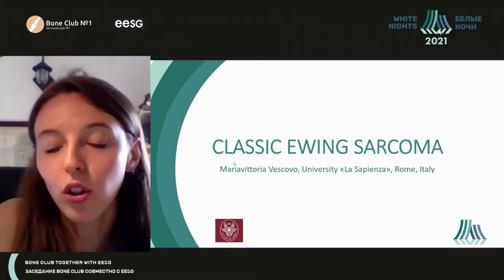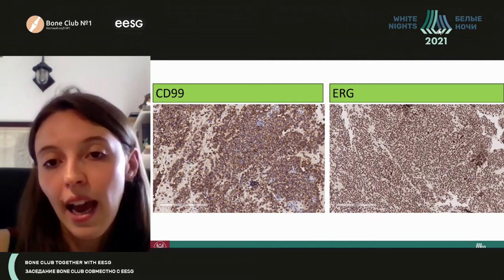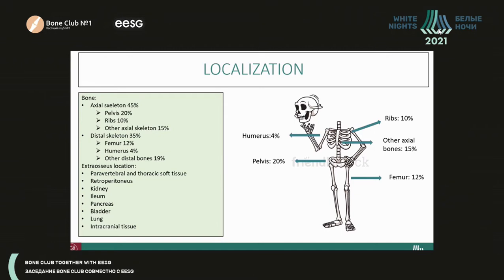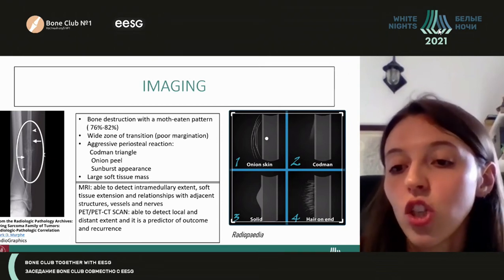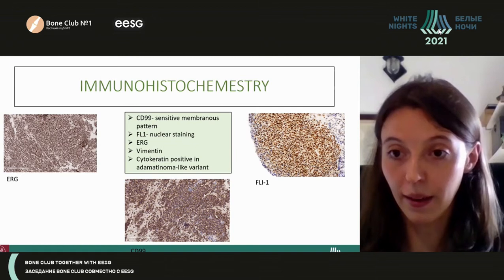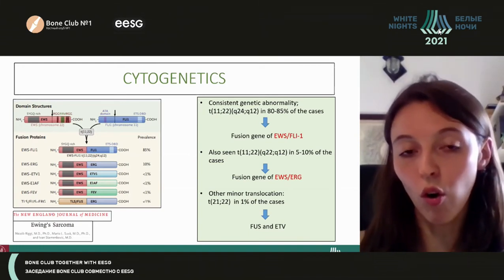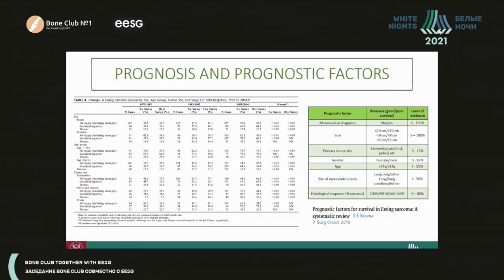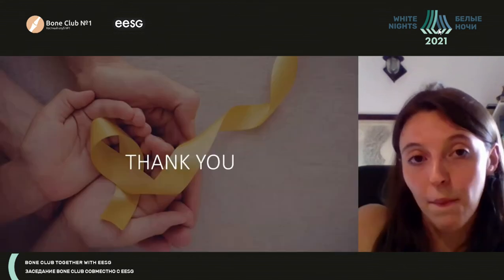Classical Ewing sarcoma of bone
A clinical case of Ewing sarcoma (right femur) in a 16 y.o. male patient is presented by Dr. Mariavittoria Vescovo, National Cancer Institute "Regina
Elena" of Rome.

Following issues are discussed and illustrated:

Epidemiology, clinical presentaion of Ewing sarsoma.

Ewing sarcoma imaging. Ewing sarcoma histopathology.

Ewing sarcoma Immunohistochemistry.

Ewing sarcoma cytogenetics.

Ewing sarcoma differential diagnosis.